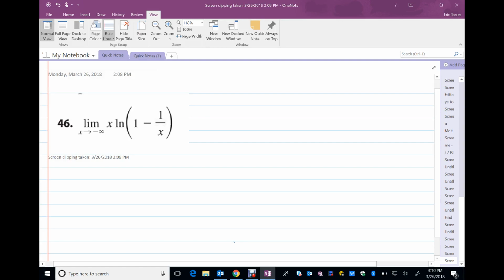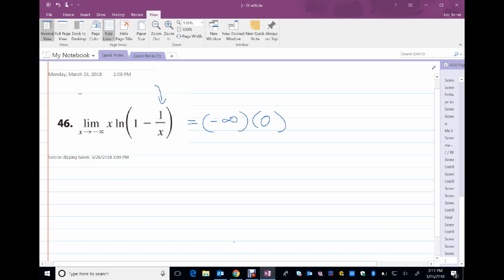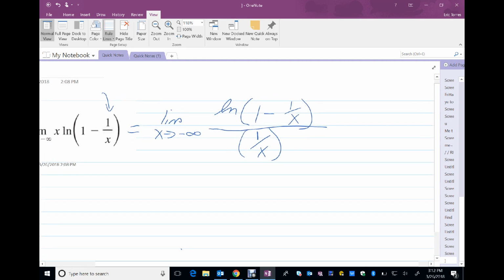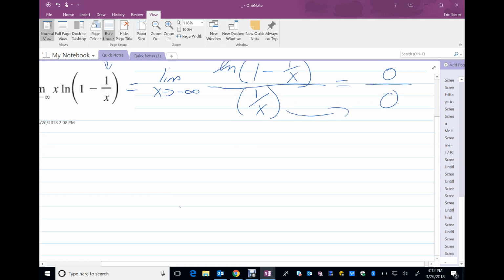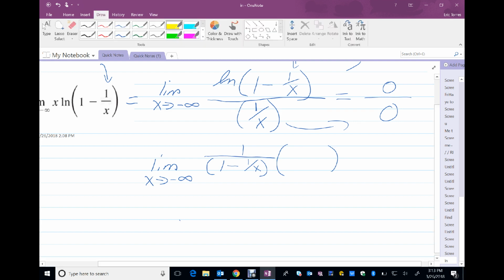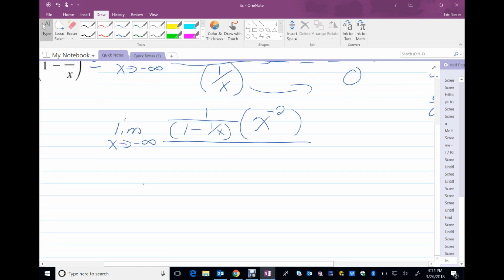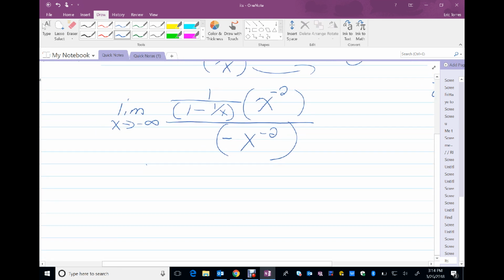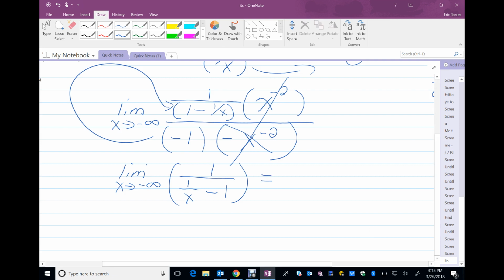L'Hosptials Rule Example 3: oo*(0)